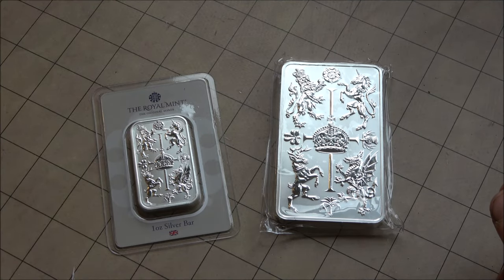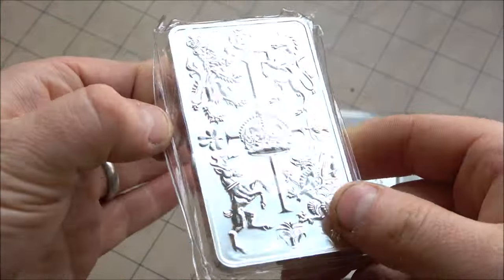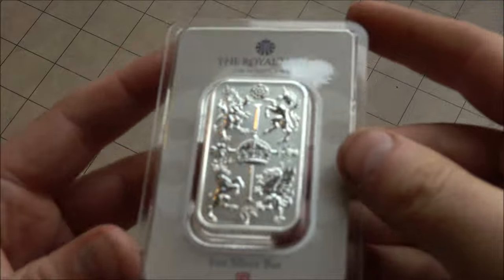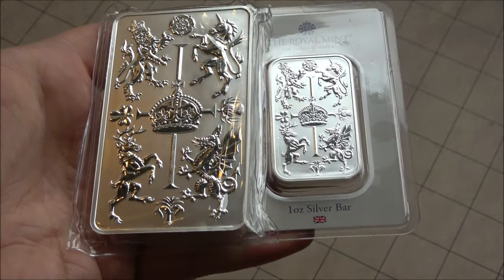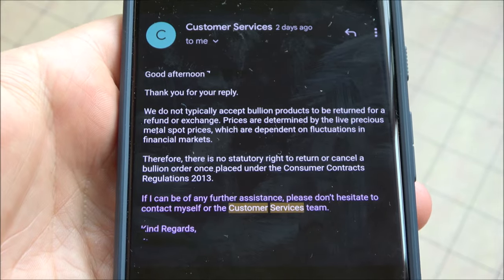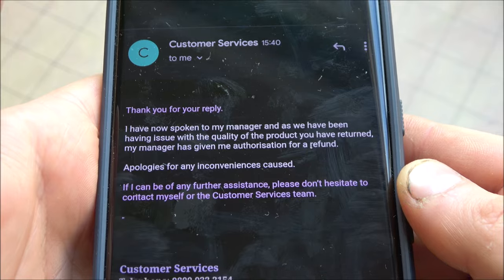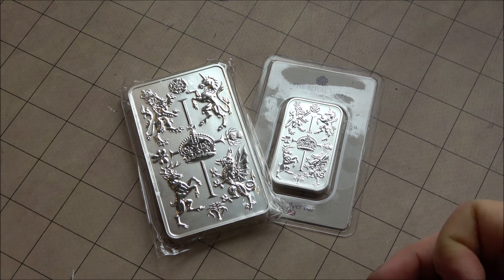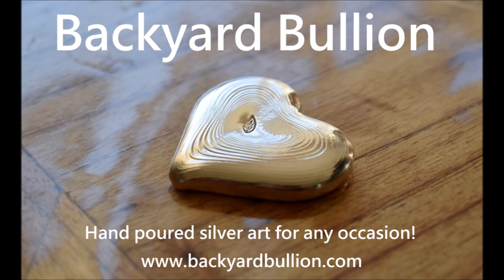A Dangerous Precedent? | The Royal Mint Refunded Me For My Inferior Bullion Product!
Looking to sell your gold and silver?

💰 In today's video, we're diving deep into the world of precious metals - Silver and Gold. 🌟

Are you curious about whether you can actually invest in these shiny assets, or if the only option is to stack them away like treasure? 🤔 Well, you're in the right place! We'll break down the nuances of both approaches and give you the insights you need to make informed decisions about your precious metals strategy.

Here's what you can expect in this video:

🔷 Investing vs. Stacking: We'll explore the key differences between investing in precious metals and simply stacking them for safekeeping. Discover the pros and cons of each strategy to determine which one suits your financial goals.

📈 Investment Vehicles: Learn about various ways to invest in silver and gold, such as ETFs, stocks, and physical assets. We'll discuss the potential returns and risks associated with each option.

💼 Portfolio Diversification: Understand how adding precious metals to your investment portfolio can help you diversify and protect your wealth, especially during times of economic uncertainty.

💡 Tips and Best Practices: We'll share expert tips and best practices for both investing and stacking precious metals, ensuring you make wise choices along the way.

💰 Market Trends: Stay up-to-date with the latest market trends and insights. We'll provide you with essential information to navigate the ever-changing world of precious metals.

Whether you're a seasoned investor or just starting on your financial journey, this video will equip you with valuable knowledge about Silver and Gold investments.

Also, share your thoughts and questions in the comments section below - we love hearing from our community!

Thank you for joining us today, and let's dive into the exciting world of Silver and Gold investments. 💰🌟